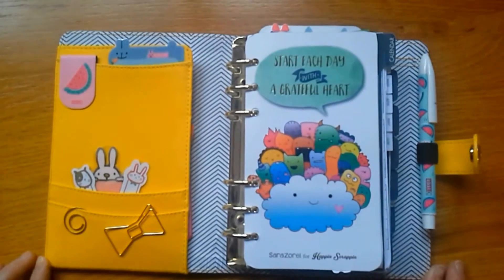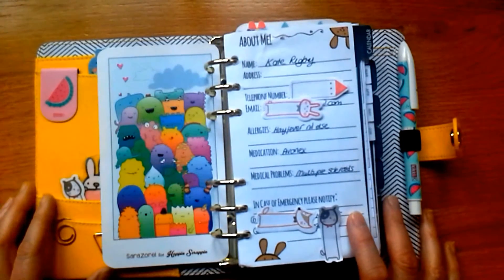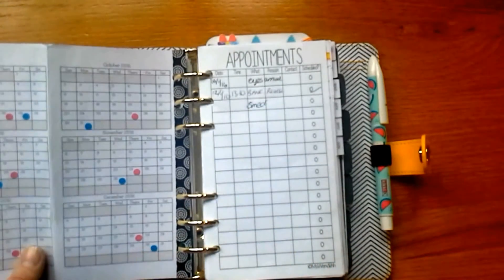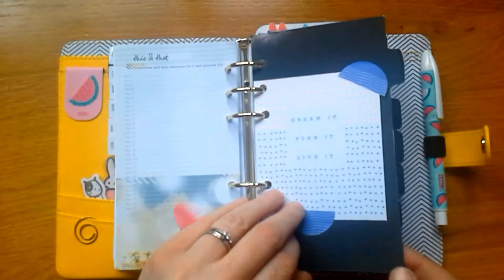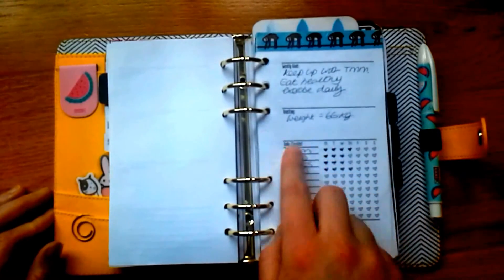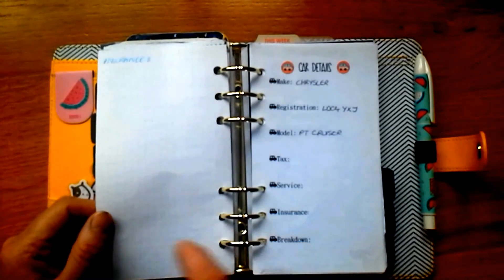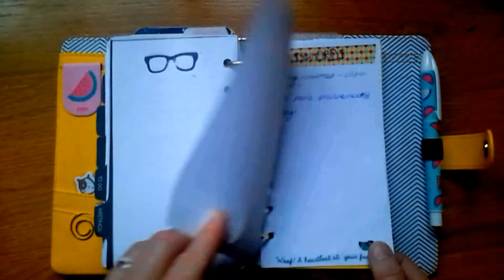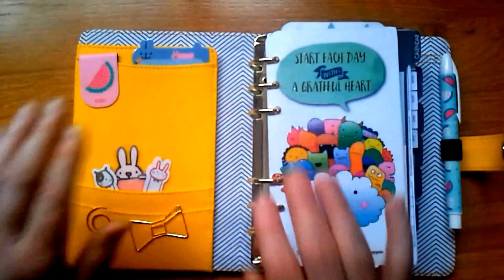Planner set up : Medium Kikki-K in yellow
Here's my planner set up so far for 2016, it's a cute and bright and I love it. This is my first planner video, sorry about quality but you have to work with what you got, hope you still enjoy it.

Shops and sites that I have mentioned:

Stickers from Daisy Duster designs

Loved by Gaby

Yearly fold-out calendar

Budget inserts from Pretty Purple Plans

Crafty Ali on Etsy - Dog/cat paper and plain white paper

Hope you enjoyed my video and find some of these links helpful.

Kate xx